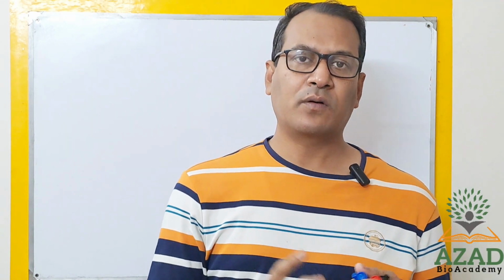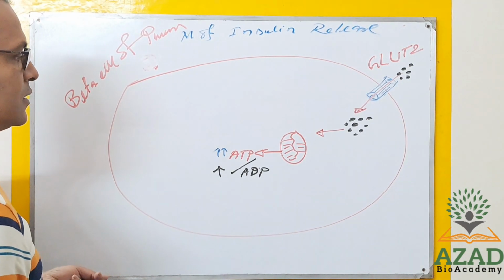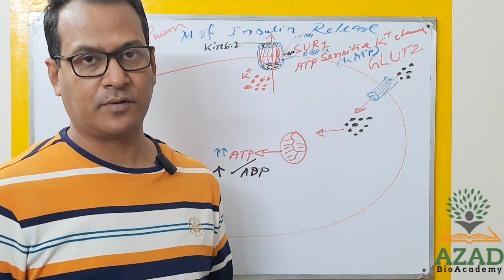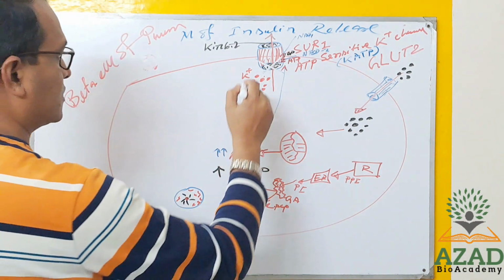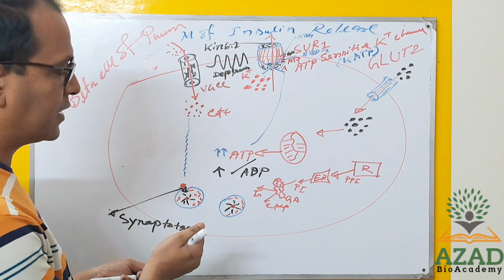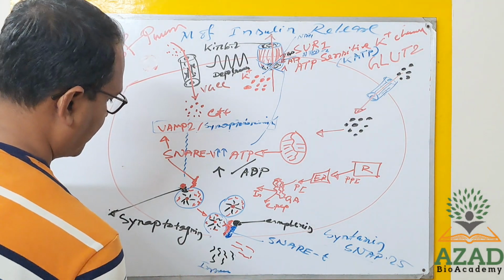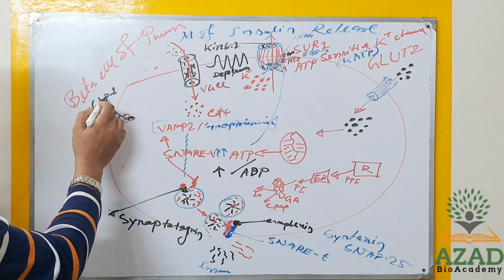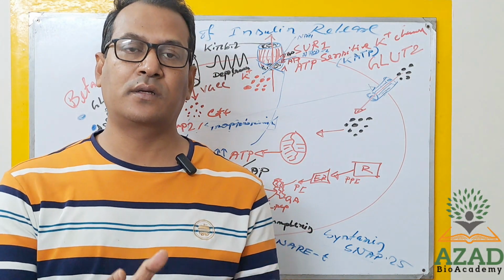Mechanism of Insulin Release l How Insulin Releases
Insulin release, Pancreatic Beta cell, KATP channel, Incretin